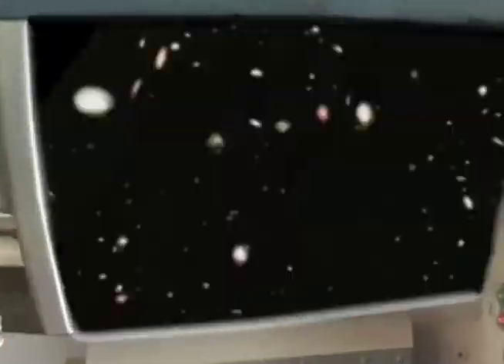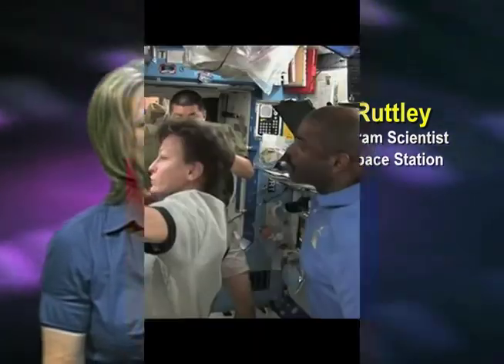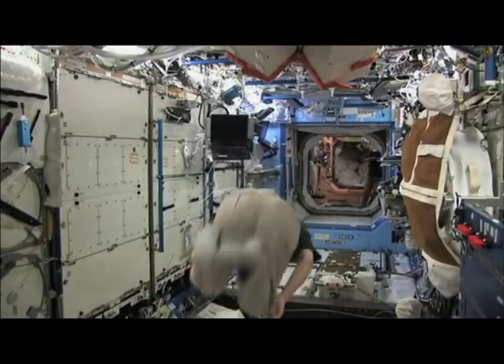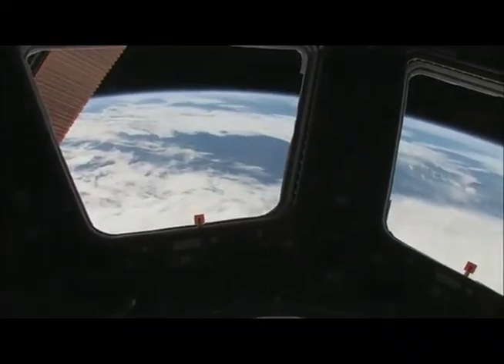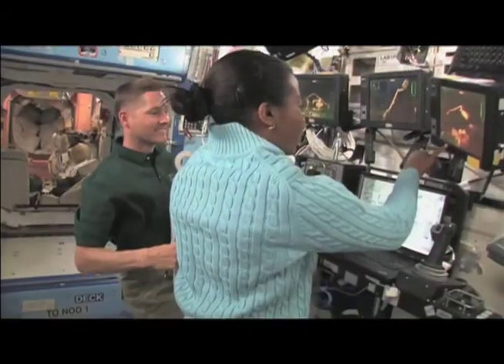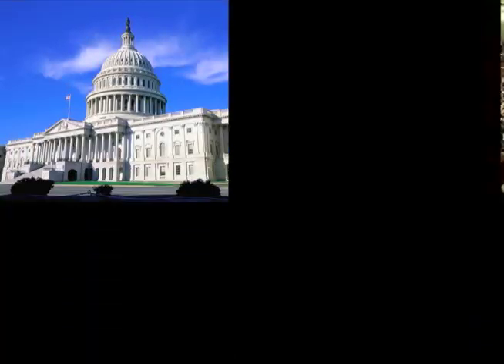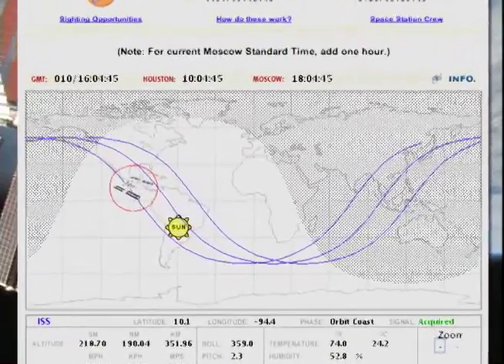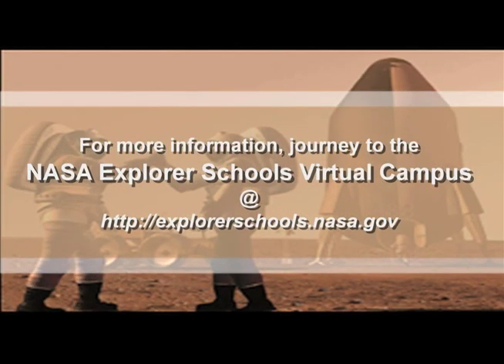NASA Now: Expedition 26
In this installment of NASA Now, meet associate International Space Station program scientist Tara Ruttley, who talks about the complexity of conducting research from this one-of-a-kind orbiting science lab. Ruttley discusses many of the benefits gained by these experiments. The program focus is on biology and biotechnology experiments being conducted on Expedition 26.